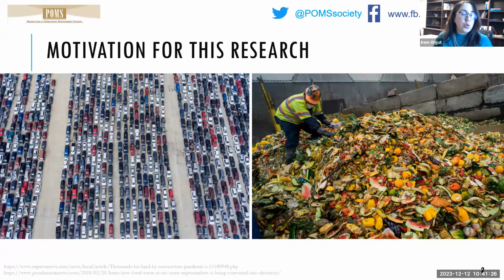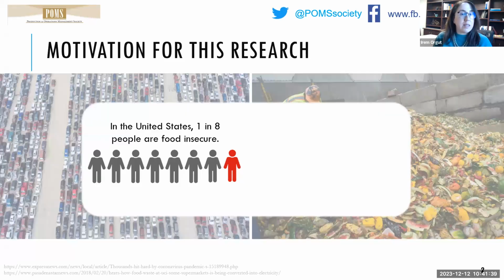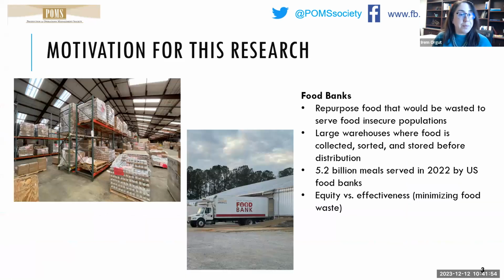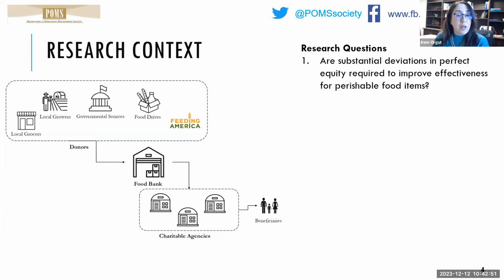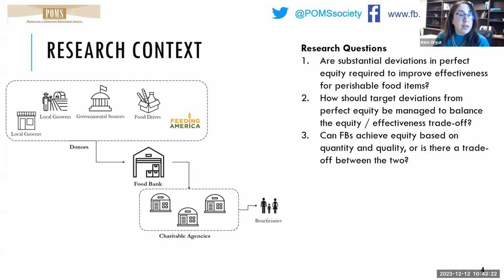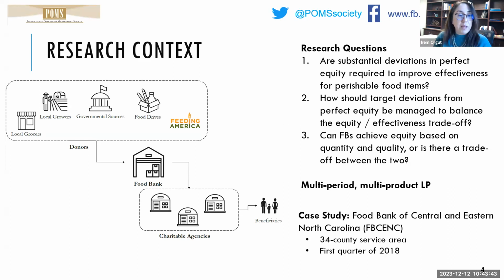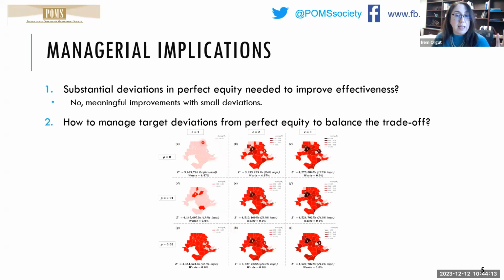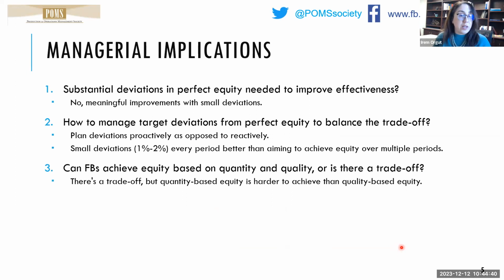Equitable distribution of perishable items in a food bank supply chain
Abstract

In the United States, food banks play an important role in helping to reduce the rate of food insecurity by distributing donated food among the population in need. One of the challenges that food banks face is to equitably distribute food donations among their clients such that, ideally, each recipient receives the same amount of food. They aim to do so while minimizing waste that occurs due to spoilage and capacity limitations. Perishable food items present specific challenges since they are susceptible to spoilage and need to be distributed before their expiry dates. Based on our longstanding partnership with a large food bank located in the southeastern United States, we present a capacitated, multiperiod, multiproduct network flow model to help them equitably and effectively distribute perishable food donations among the food-insecure population in their service region. The model is applied within the context of a case study and reveals managerial insights that would be useful to practitioners. Our findings show that although equity is one of the food bank's highest priorities, inequities cannot be eliminated completely. Given the inevitability of inequitable food allocations in practice, this paper provides food banks guidance on how to strategically control inequities using two approaches: (i) by increasing the number of periods for which equity should be satisfied or (
) by allowing deviations from a perfectly equitable distribution. The results show that modest deviations from perfect equity using either approach can lead to significant improvements in both the quality and quantity of food distributed and can also reduce food waste. While approach () is preferable, the most desirable outcomes occur when both are applied simultaneously. We also find that county capacities inhibit a food bank's ability to achieve balance between equity and effectiveness when distributing perishables. Our framework provides food banks the flexibility to balance the trade-off between effectiveness and equity based on their preferences.